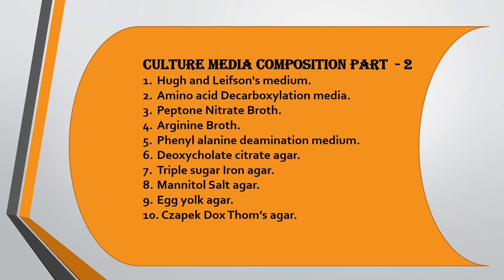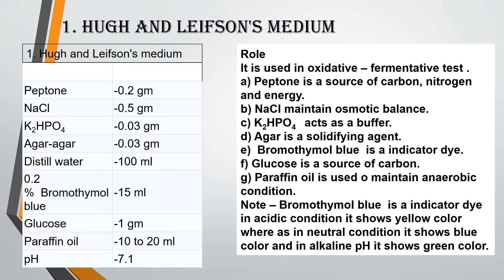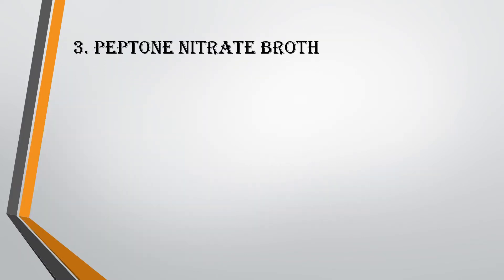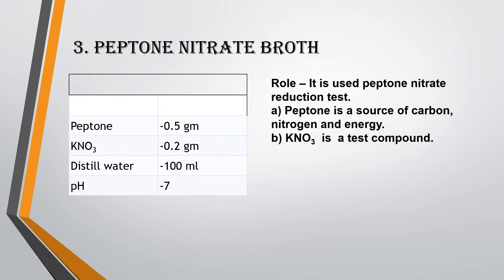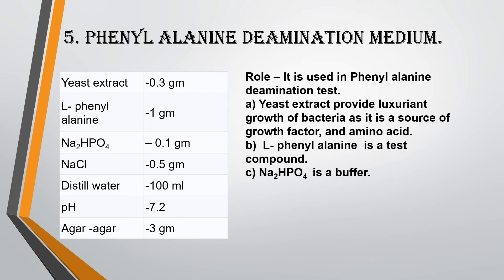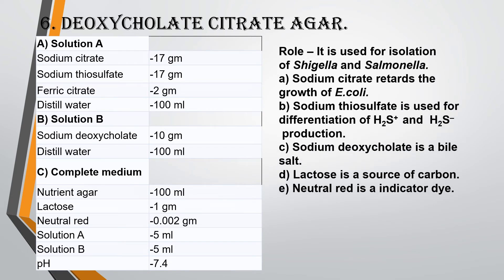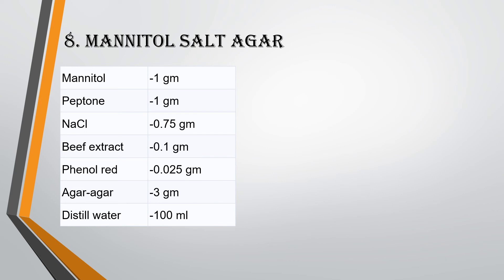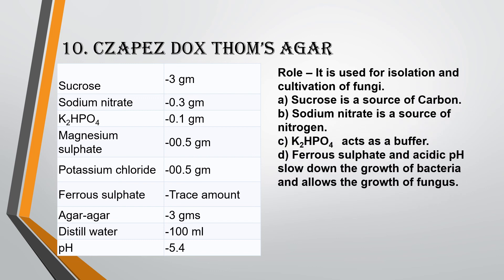Microbial Culture Media Composition Part- 2 ( Microbiology with Sumi)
Microbial Culture Media
The micro-organism requires a base medium for their growth and it is called as culture media.
Nutrient media contains the substances that are used by organism synthesis of food, growth and survival.It fulfils all the nutritional requirements of the micro-organism.The nutrient media consist of water as the important ingredient plus organic and inorganic components, growth factors, indicator dyes and agar-agar as a solidifying agent.

Culture media composition part  - 2
Hugh and Leifson's medium.
Amino acid Decarboxylation media.
Peptone Nitrate Broth.
Arginine Broth.
Phenylalanine deamination medium.
Deoxycholate citrate agar.
Triple Sugar Iron Agar.
Mannitol Salt agar.
Egg yolk agar.
 Czapek Dox Thom’s agar.